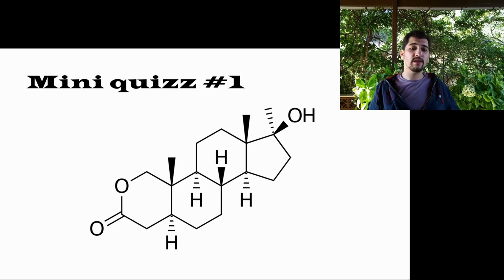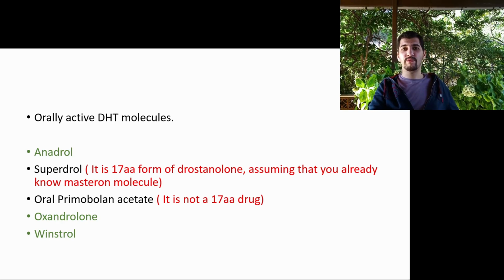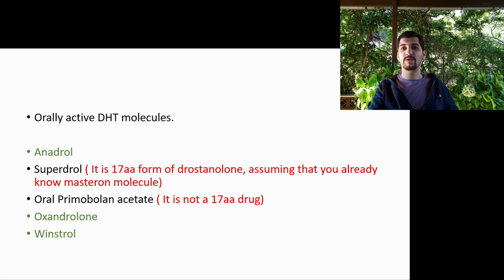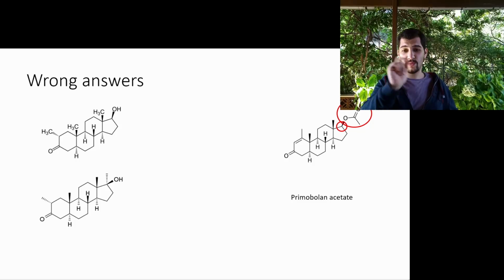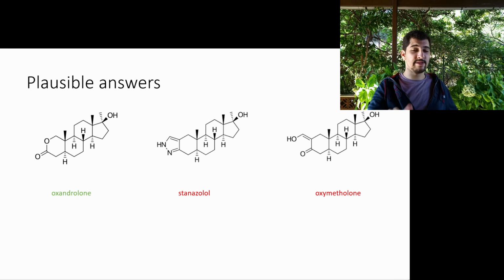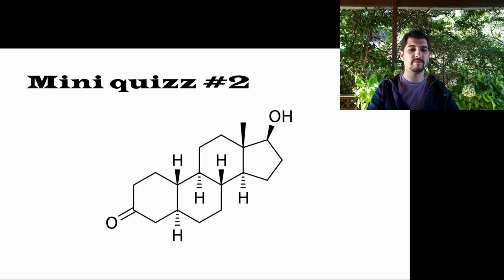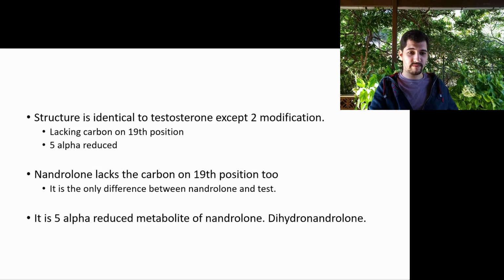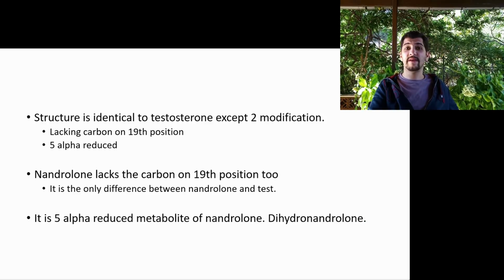Androgen Molecules Quiz | How to Read Androgen Molecules | Learn Steroids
Pt. 2 of Molecular Structure of Androgens. You can challenge youself